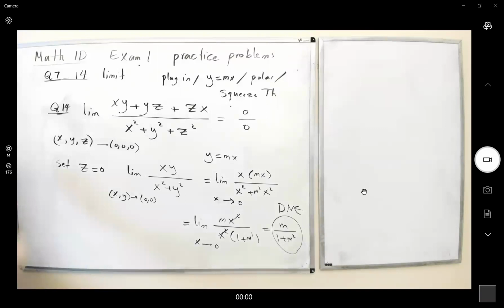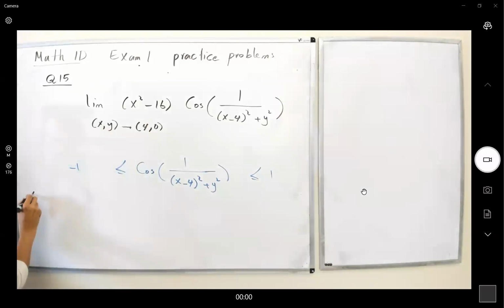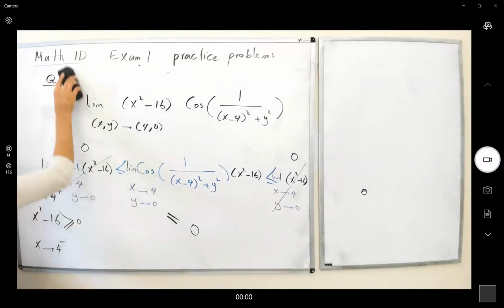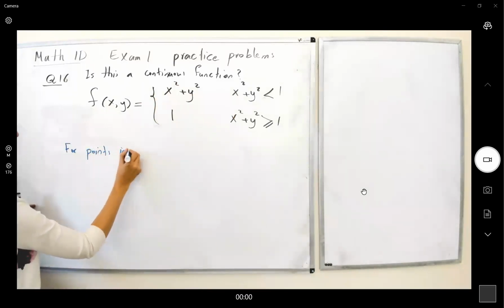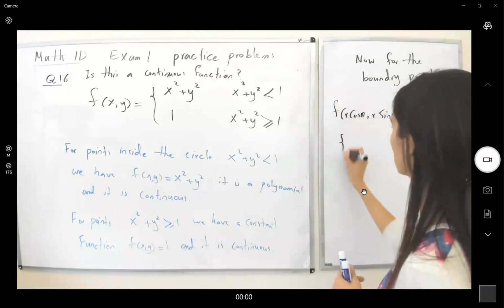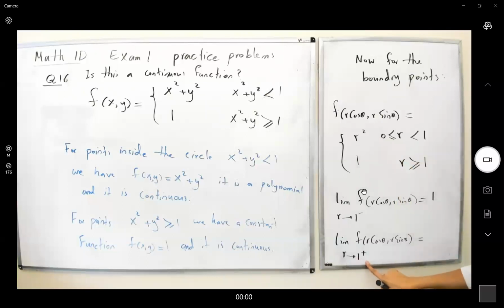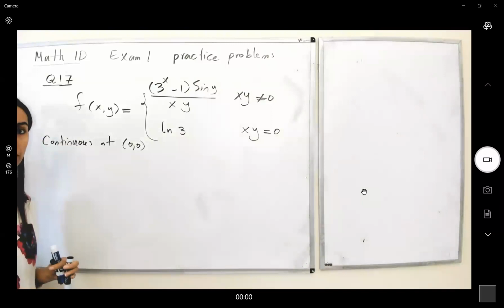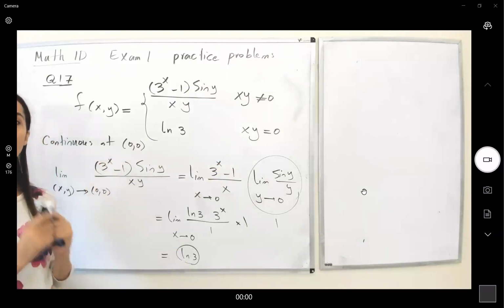math 1D Exam Squeeze Theorem and Continuity